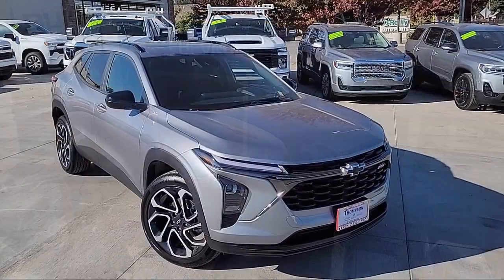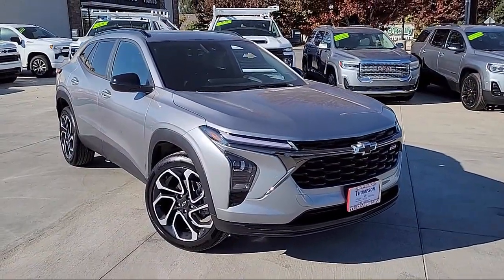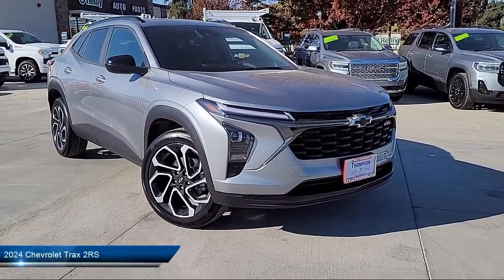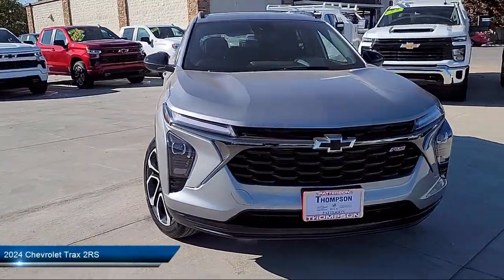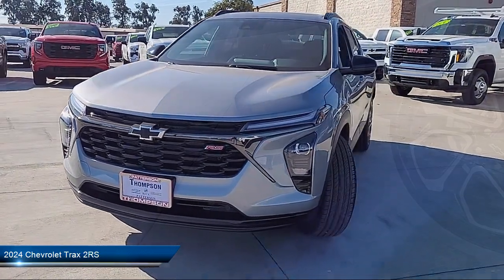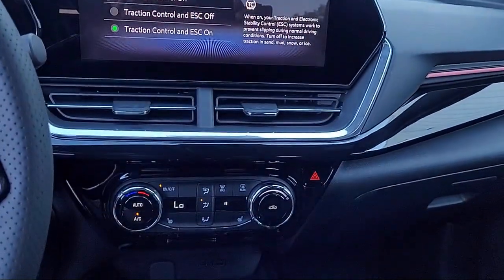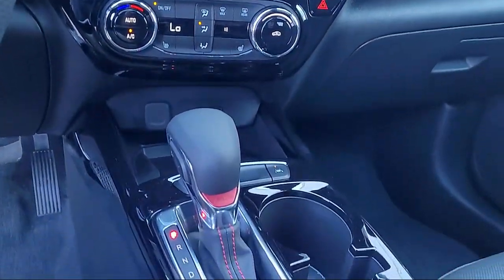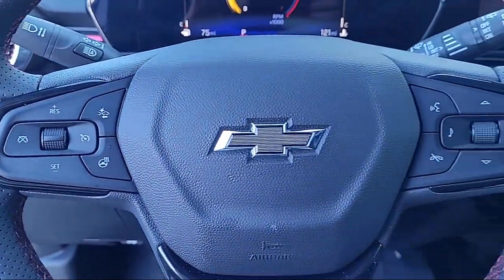2024 Chevrolet Trax 2RS Modesto Tracy Turlock Los Banos Merced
2024 Chevrolet Trax 2RS Stock Number: 219570 Vin:KL77LJE23RC120129.